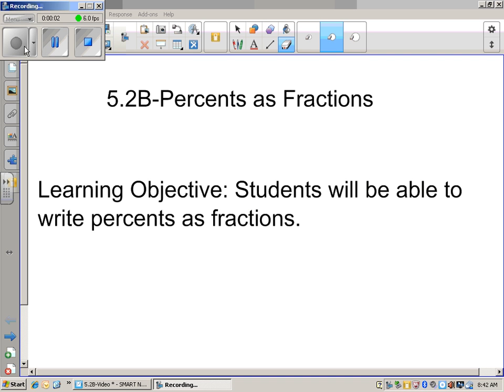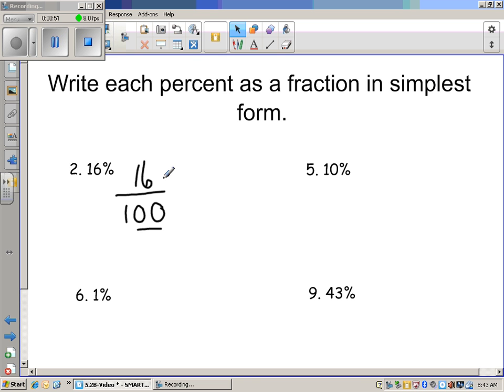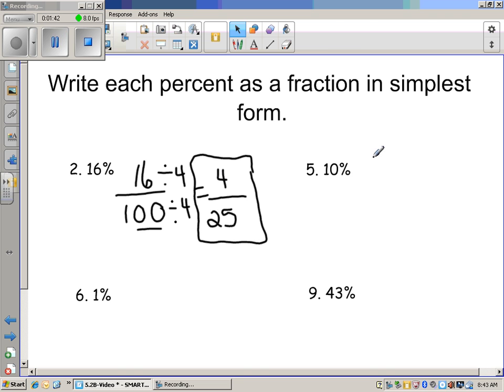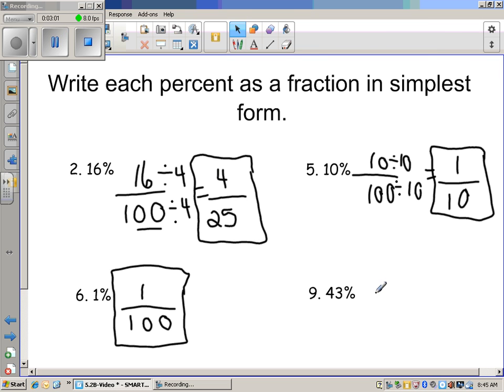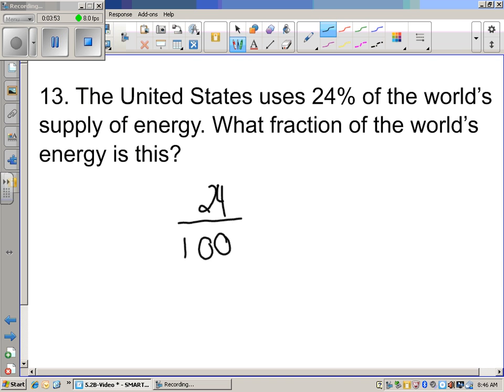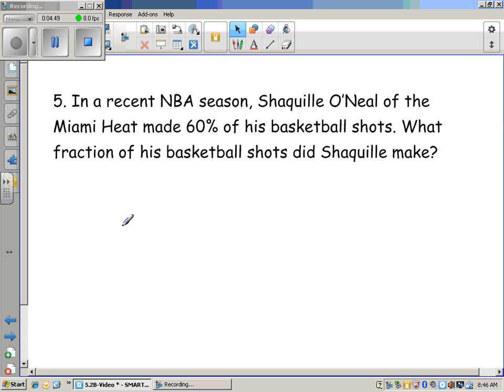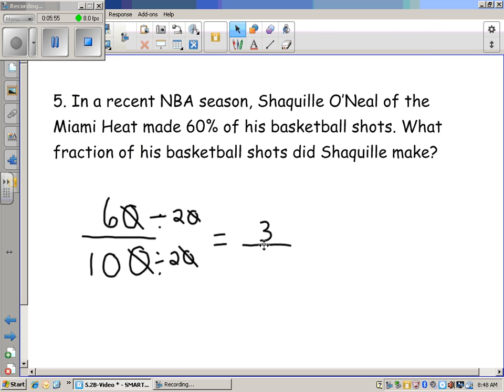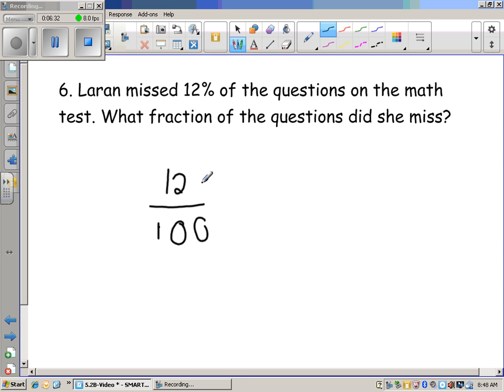5 2B Percents as Fractions